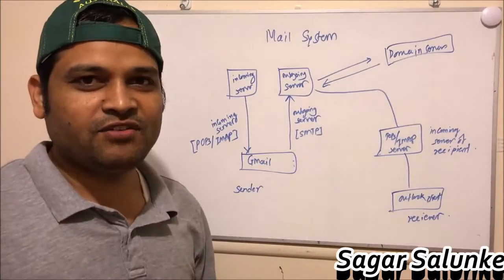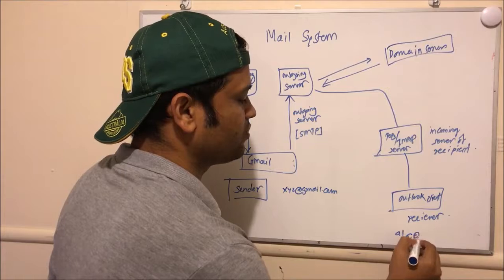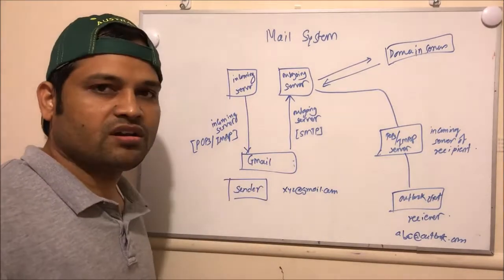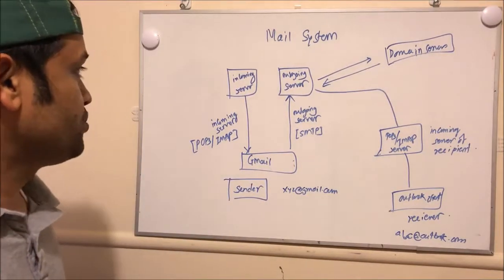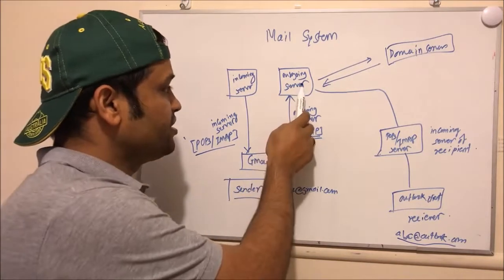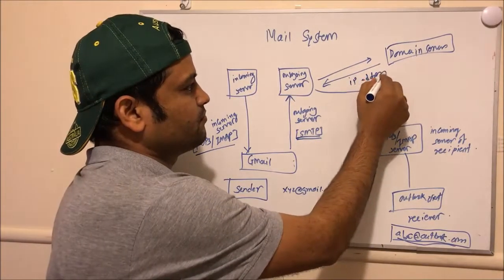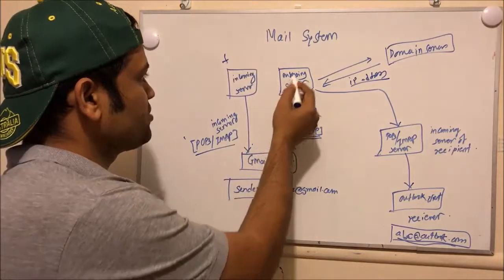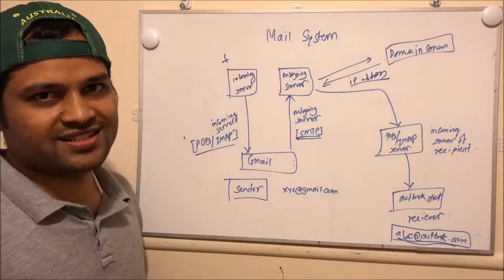How email system works | Incoming and outgoing server | SMTP, POP3 and IMAP protocols